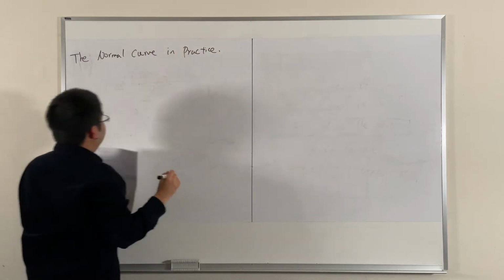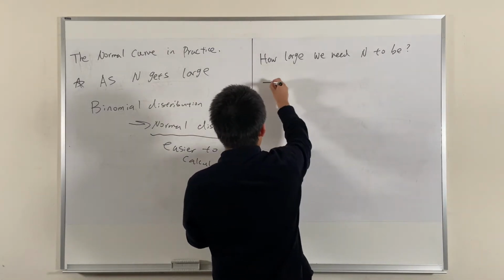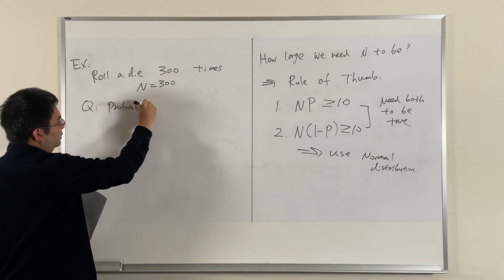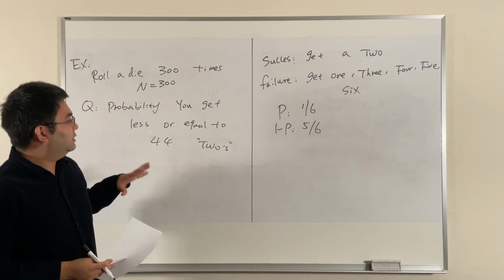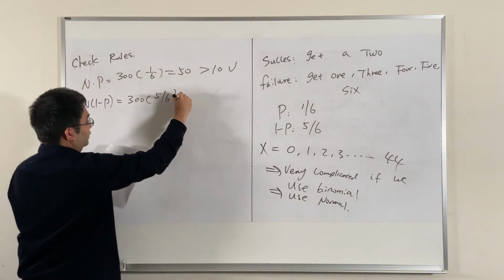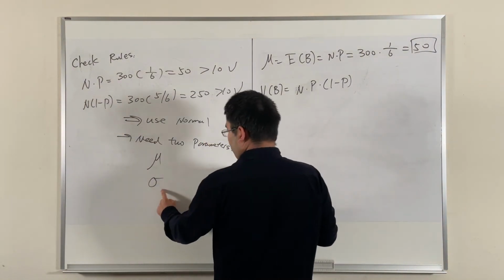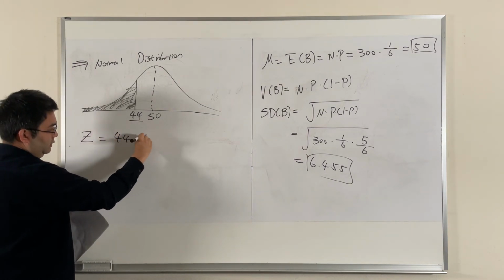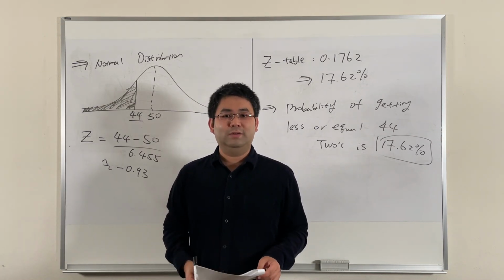Business Statistics: The Normal Curve in Practice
The Normal Curve in Practice